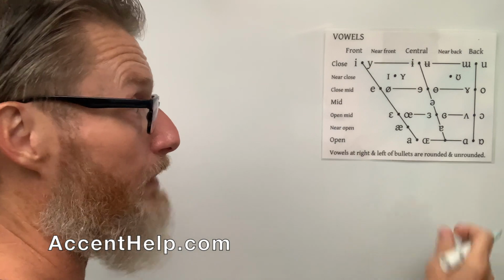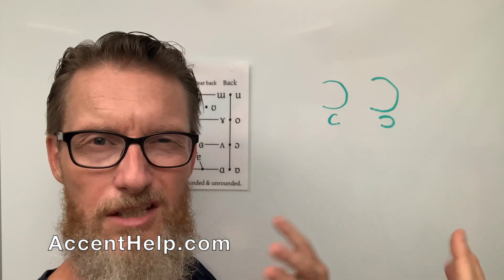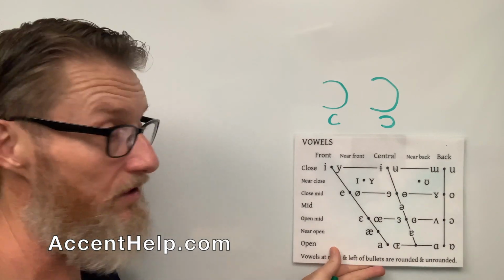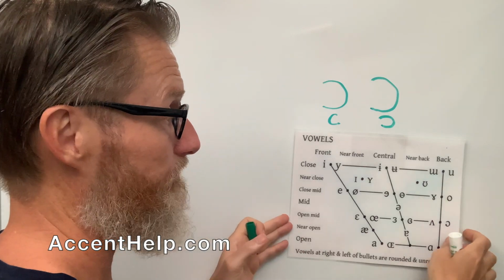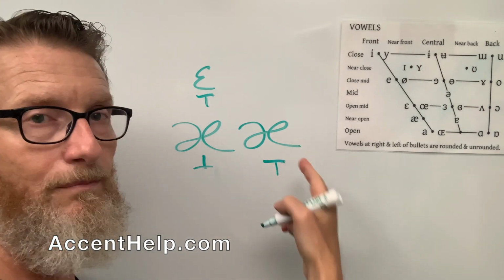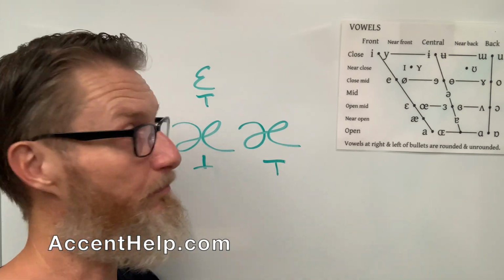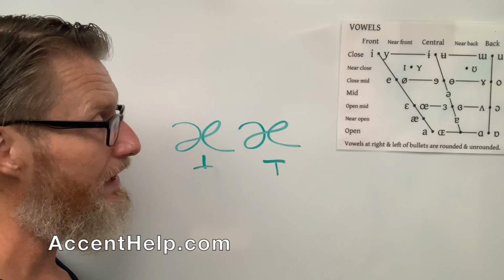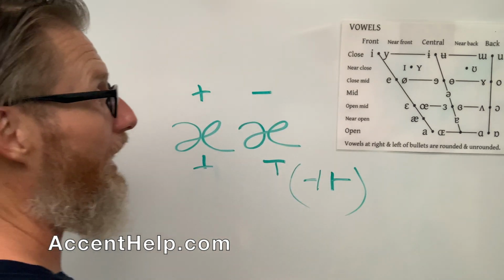IPA Diacritics for Accents part 3: Vowel Diacritics for Accents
Jim Johnson of AccentHelp.com explains Diacritics in the IPA, in answer to a question a follower posted about what Diacritics are most helpful in describing accents. These are the Diacritics that I use all the time for describing shifts to vowel sounds in various accents. The IPA is the International Phonetic Alphabet, symbols that represent various sounds, such as vowels and consonants, and Diacritics are small "tweaks" to those symbols. Previous videos went into Suprasegmentals (the close cousin to Diacritics) and the Diacritics that I commonly use for almost all of my transcriptions. More info in the video - and check out for information about learning accents!